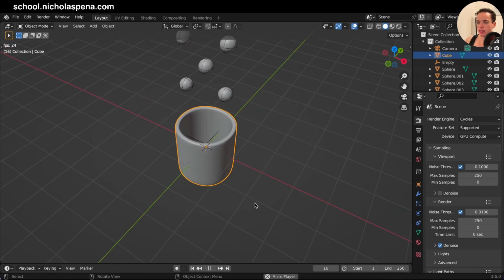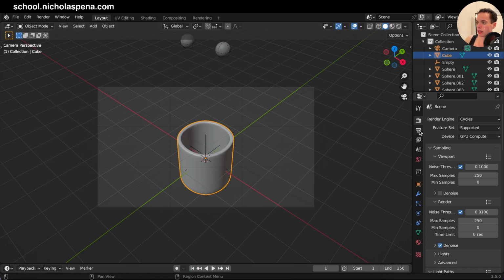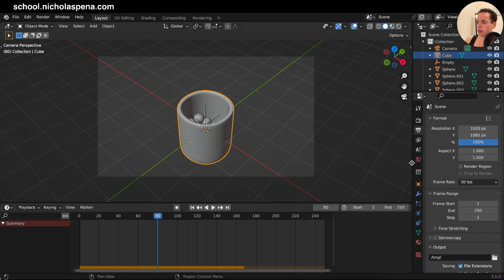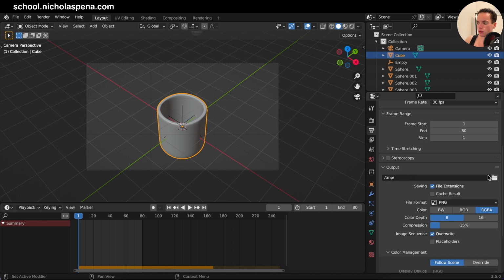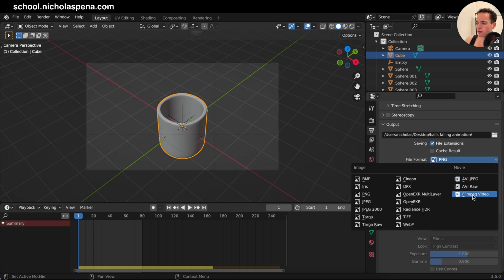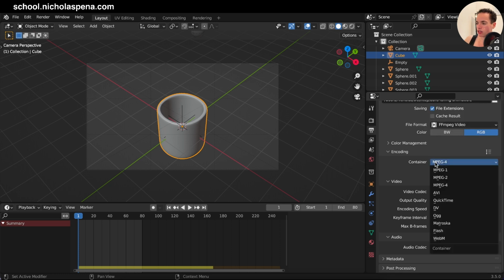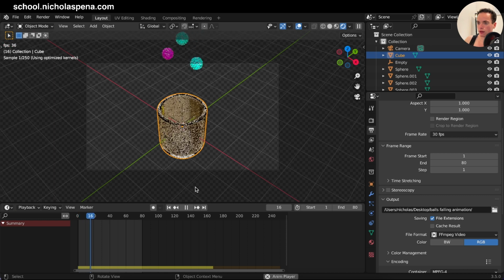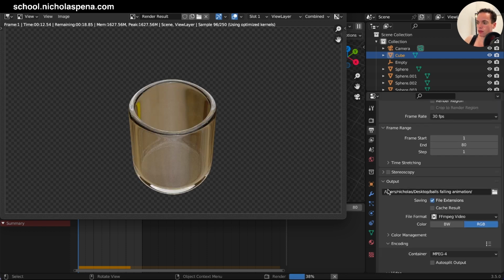How to export 3D animation to MP4 video | 3D Blender Tutorial